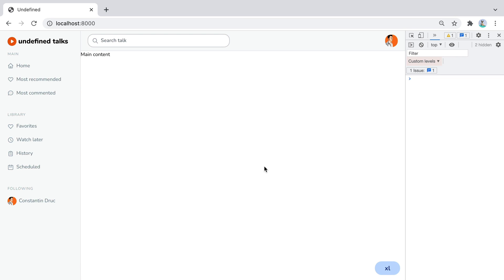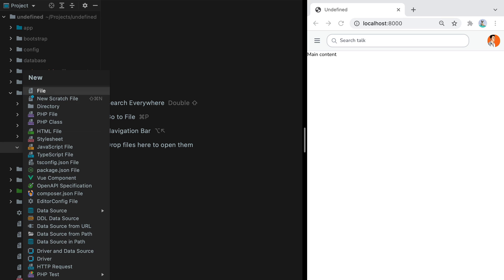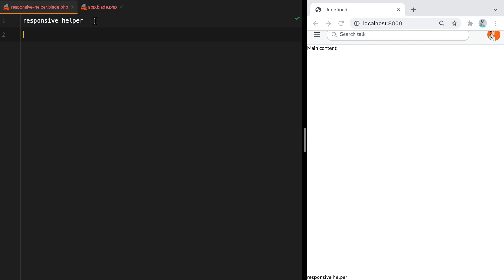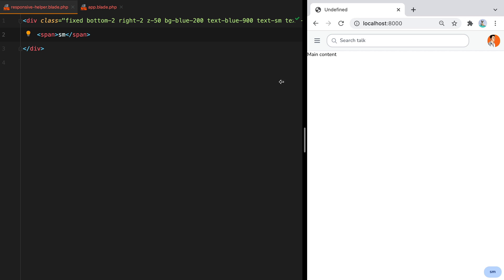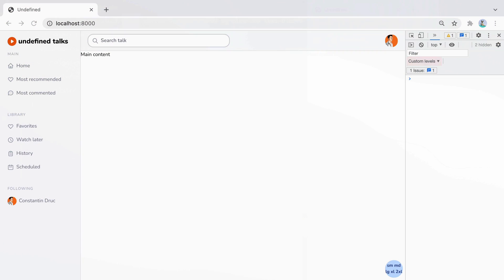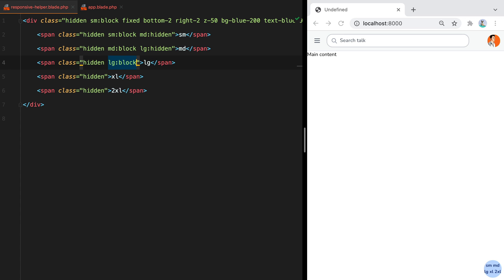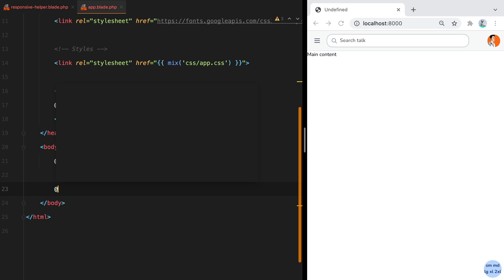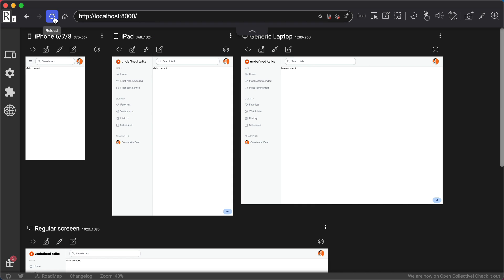One trick for easier responsive work with Tailwind CSS